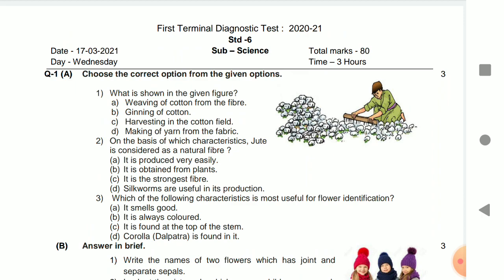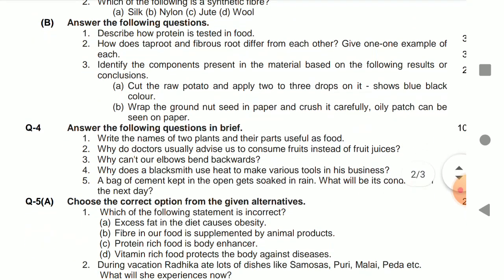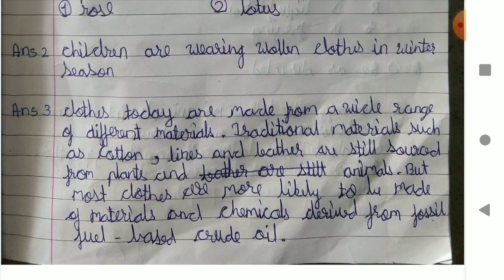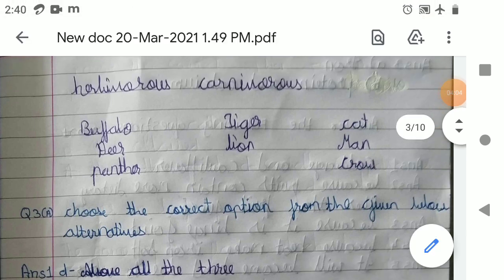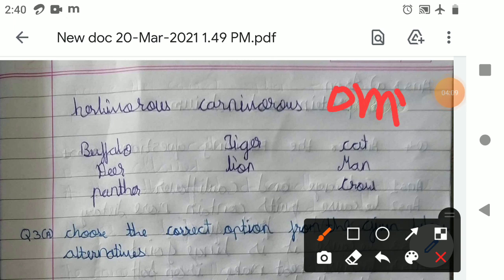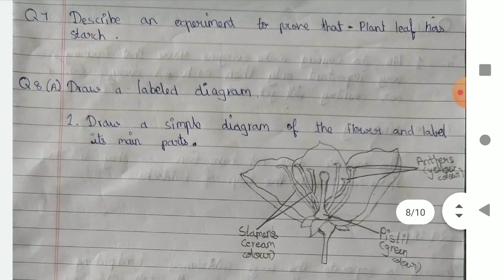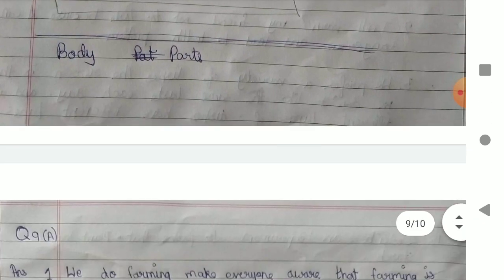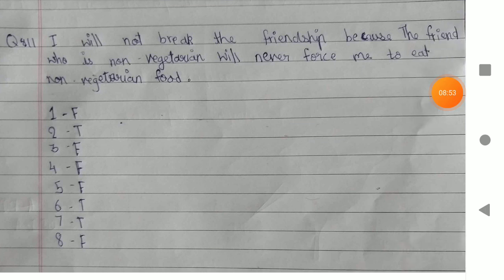std 6th Subject : Science Solution. First Terminal Diagnostic Test